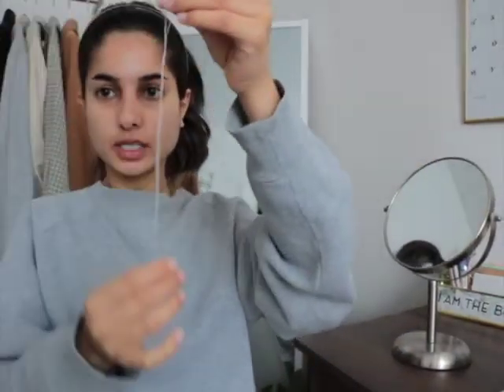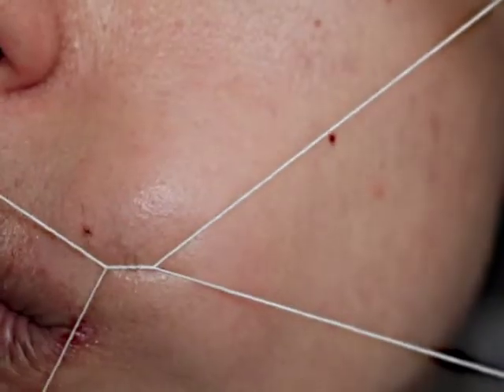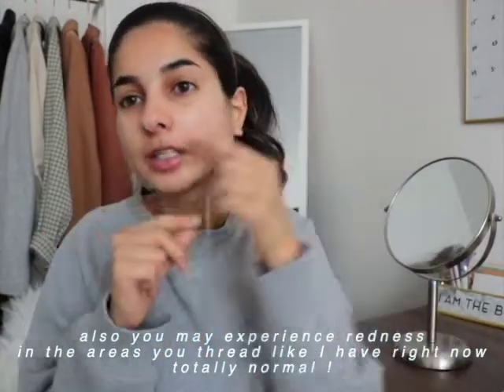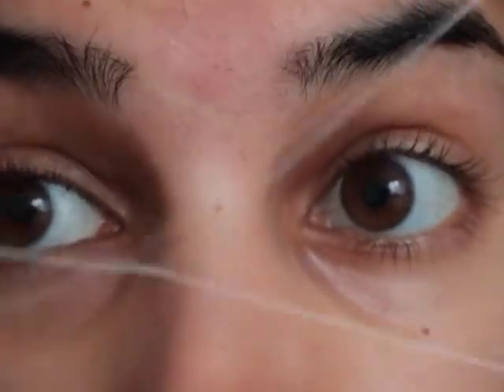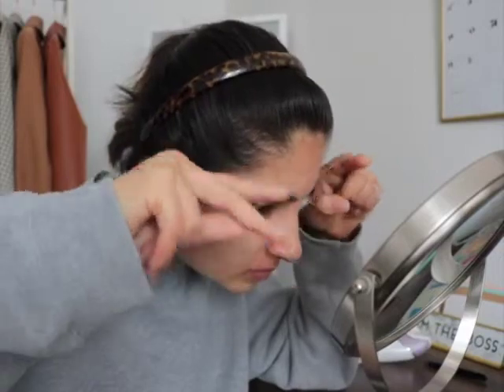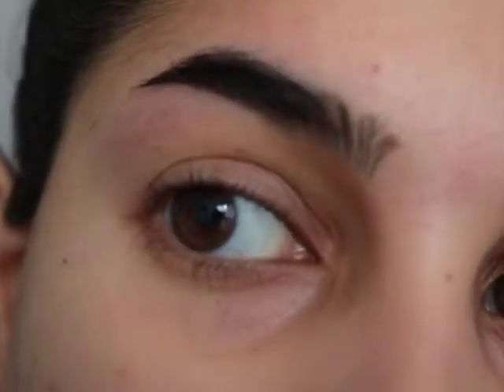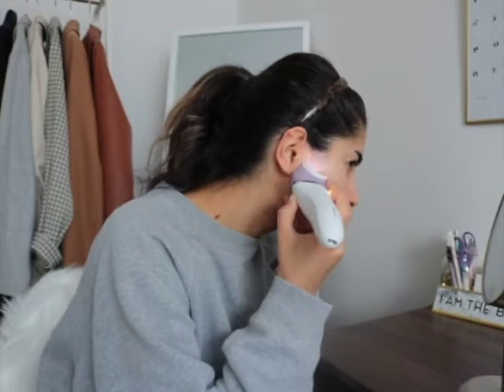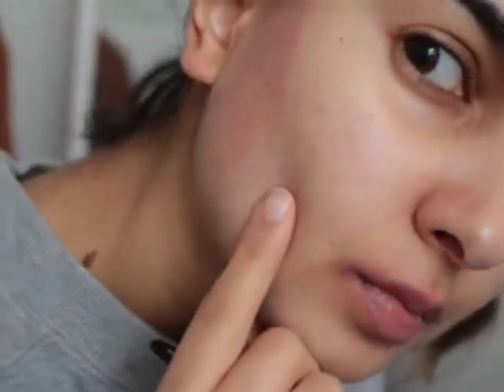how to thread: upper lips, eyebrows and sideburns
Hi friends! Excuse me and my dullness - I have the WORST cold and it's just not going away :,(

I hope you guys liked this video and found it helpful! I encourage you to give this a go and try threading yourself when you don't have time to make an appointment :)

Preparing to thread: 00:39
Upper Lip: 02:30
Eyebrows: 03:55
Sideburns: 07:12